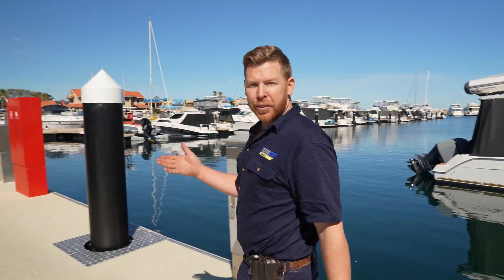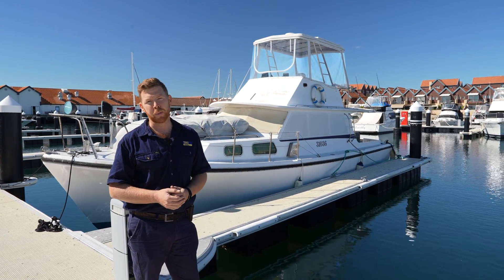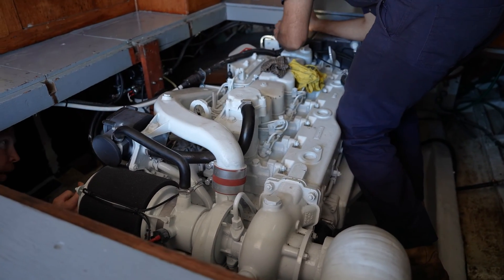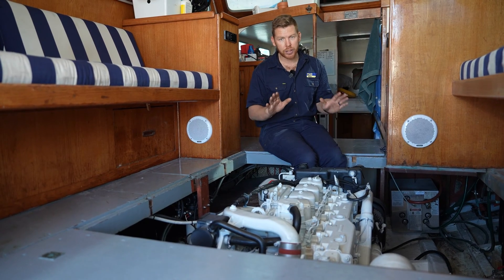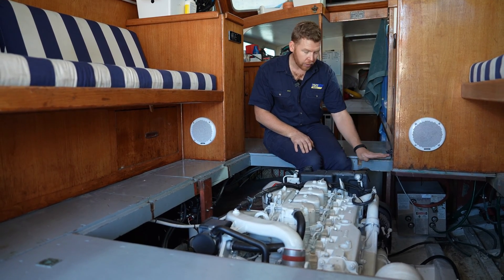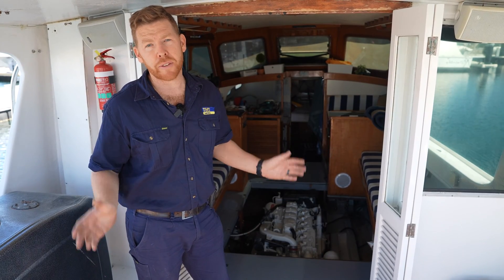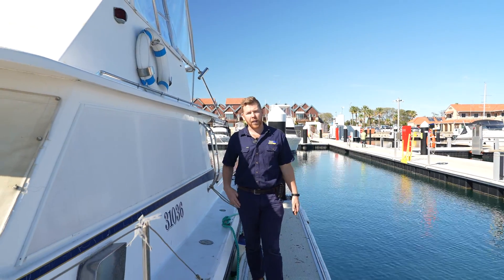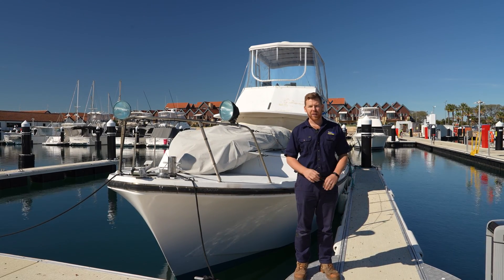1980s Northshore 37 Vessel Repower | Old Volvo Penta - New FPT NEF 280 Marine Engine | THT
We recently undertook the challenge of repowering a Northshore 37 vessel named Tempest, a 12-tonne boat built between the 1970s and 1980s. The vessel was previously powered by a Volvo Penta TAMD70C marine engine, which was installed horizontally (THAMD70C), posing a unique challenge due to the low headroom height in the engine room.
We installed a new FPT NEF N67 280 marine engine, a mechanically fuel-injected engine known for its simplicity, efficiency, reliability, and low fuel consumption - which perfectly suited the vessel and client's needs.